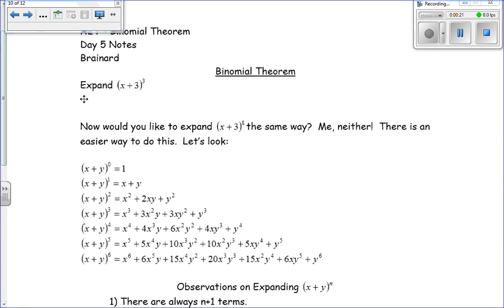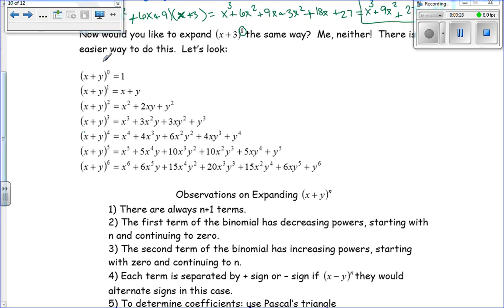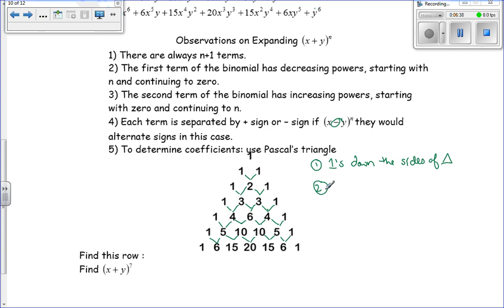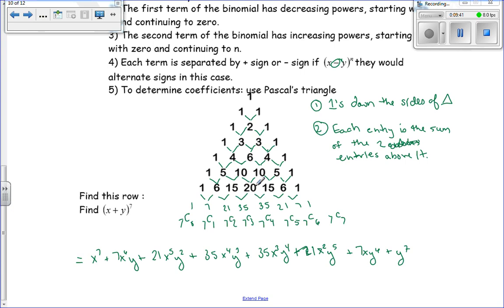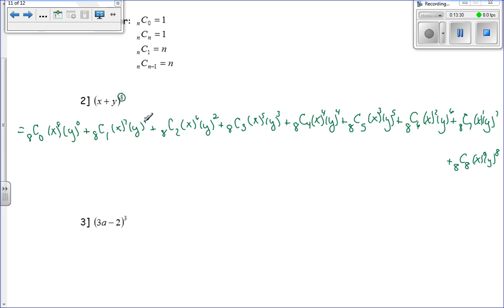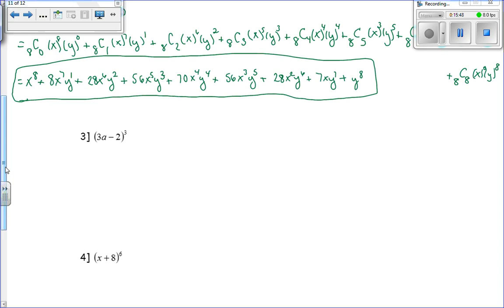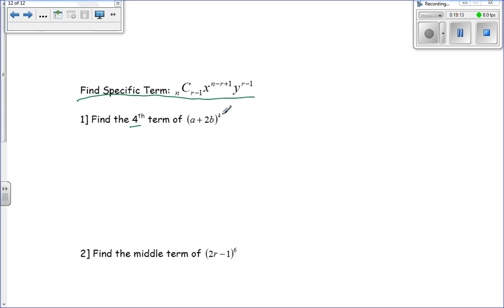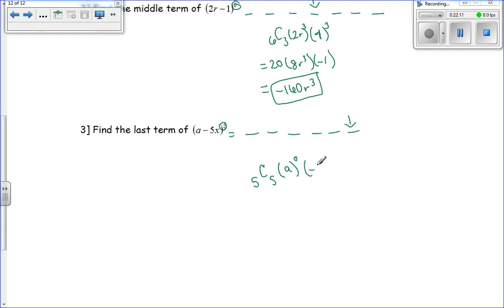A2T Prob Day 5 Video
A2T prob day 5 video, use at2probday5 for the notesheet to help.  The topic is the binmial expansion or binomial theorem